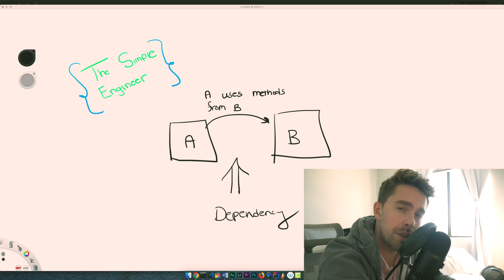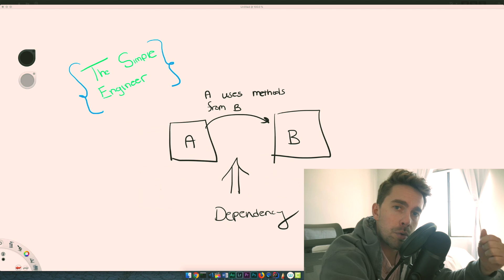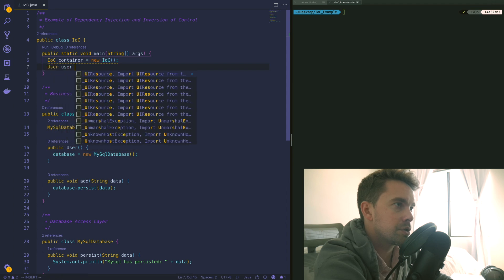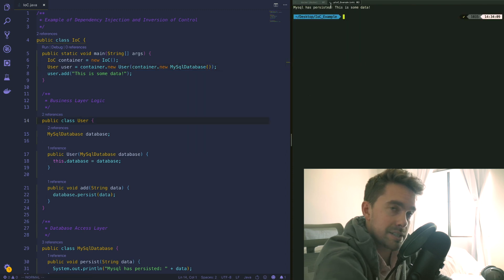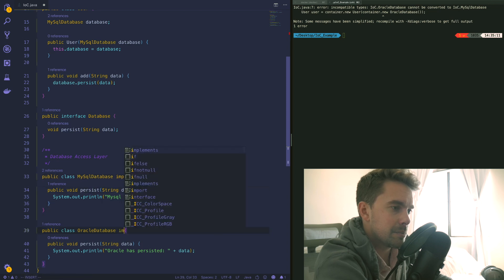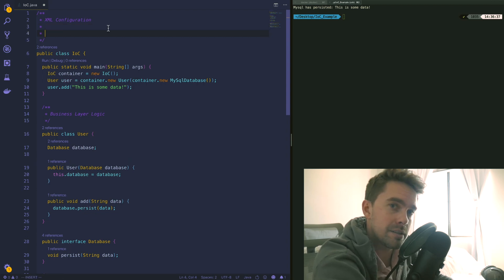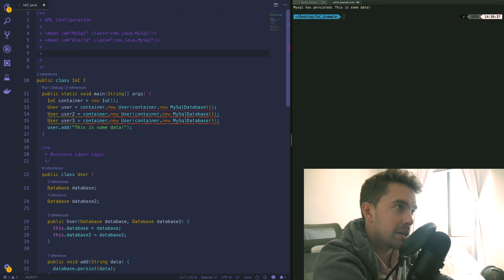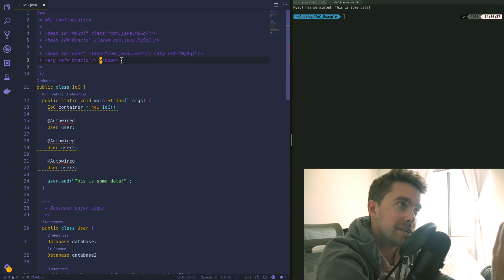Dependency Injection & Inversion of Control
This week, we're going to talk about the topic of Dependency Injection in Object oriented code. We will implement a solution in Java. You don't need a fancy container to do it, it's actually quite simple to do manually! We will look at how frameworks like Spring use these principles in their dependency injection container.